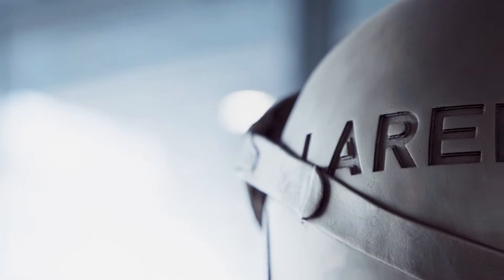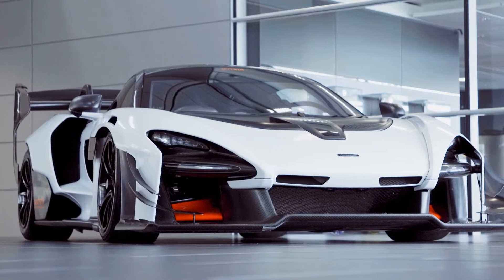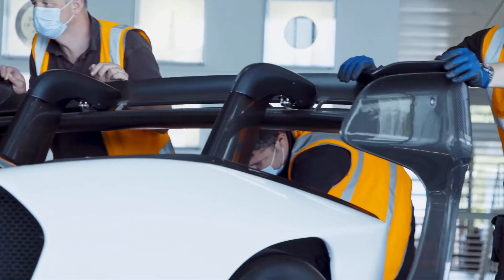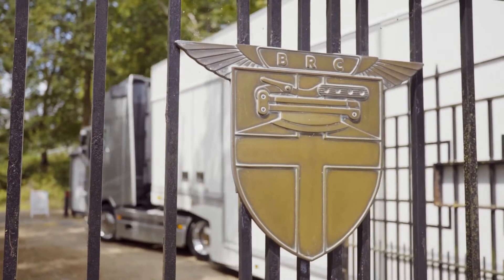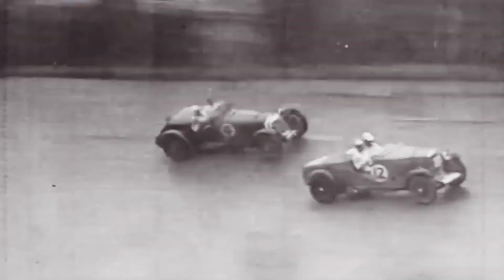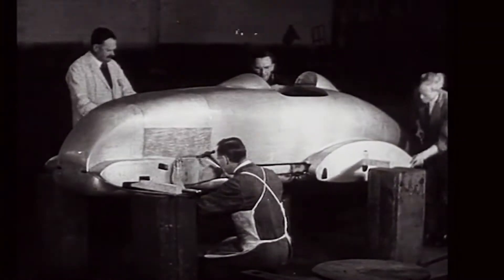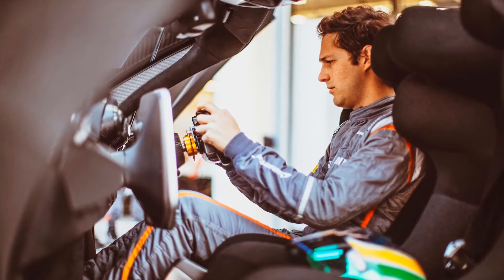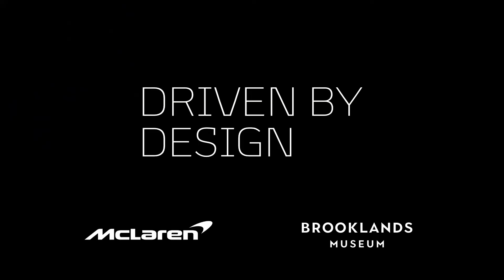McLaren: Driven by Design